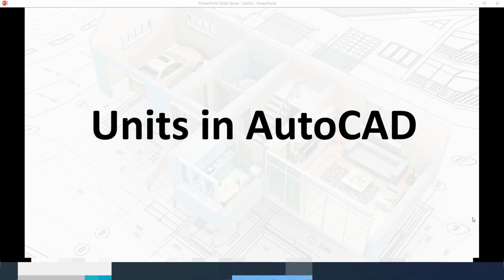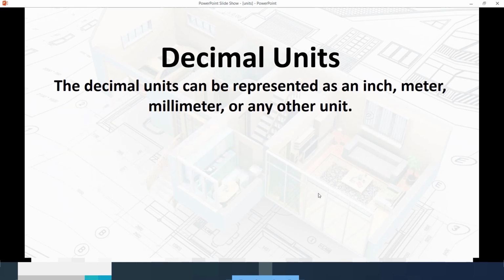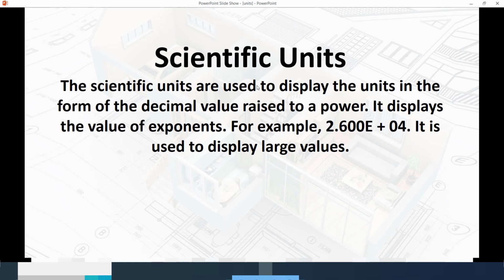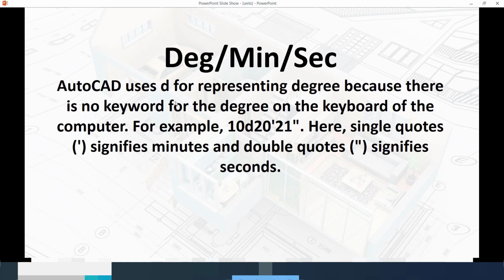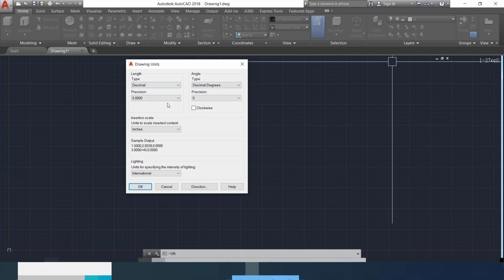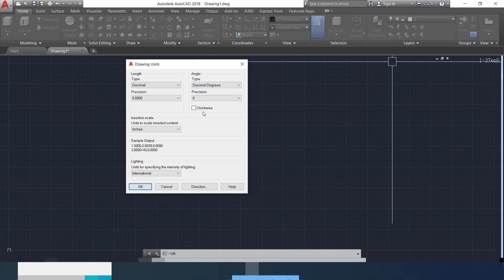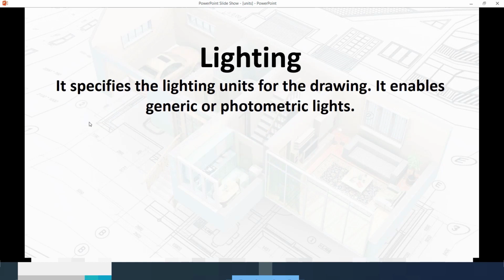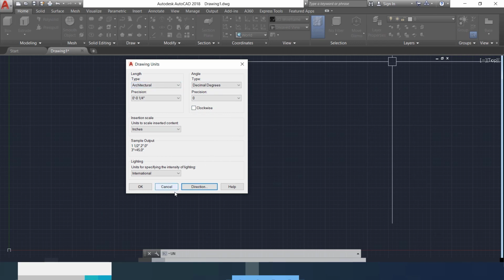Units in AutoCAD || AutoCAD drawing units || AutoCAD 2024 Tutorial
This is the simple video on drawing units in AutoCAD. Units in AutoCAD || AutoCAD drawing units || AutoCAD 2024 Tutorial